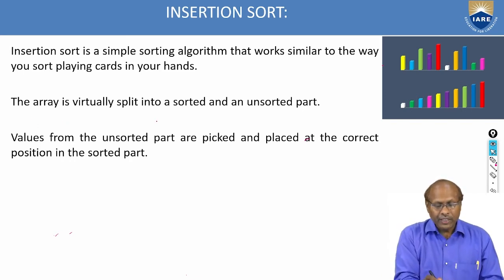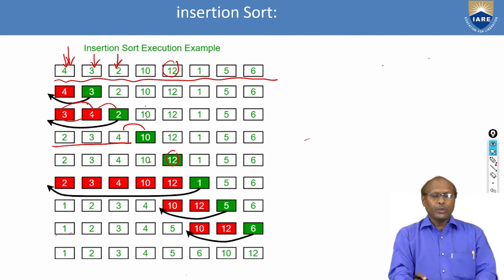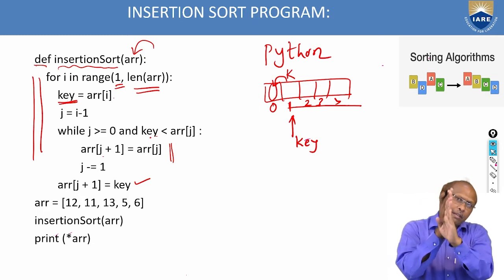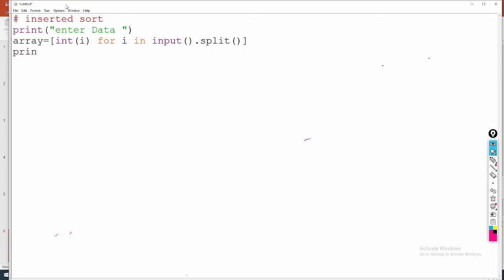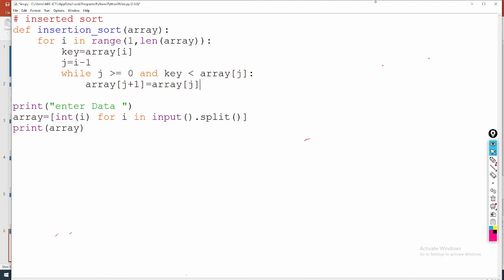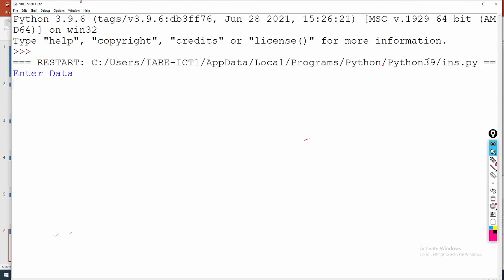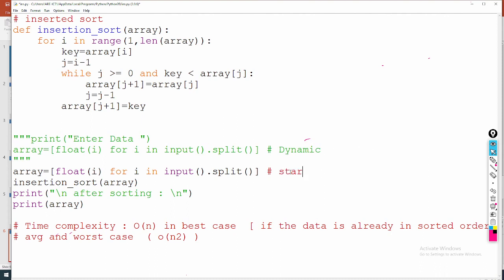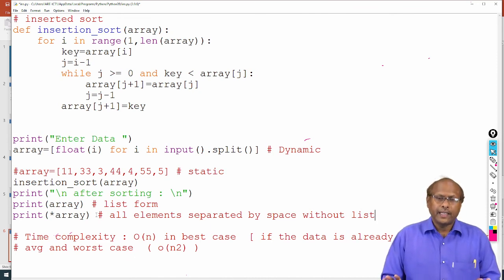Problems on Insertion Sort by Mr. E Krishna Rao Patro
Problems on Insertion Sort by Mr. E Krishna Rao Patro | Department of CSE | IARE
Given an array A of non-negative integers of size m. Your task is to sort the array in non-decreasing order and print out the original indices of the new sorted array.

Telangana, India.